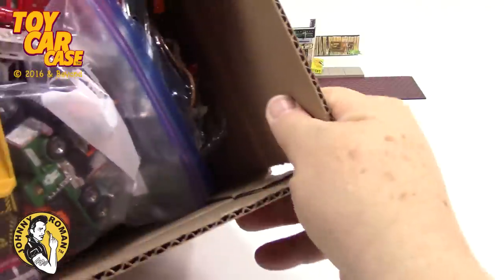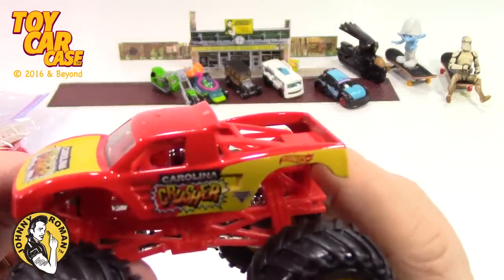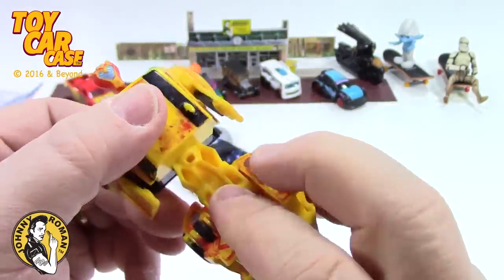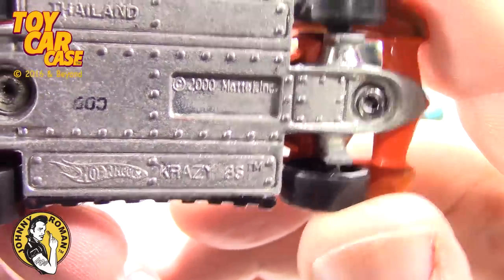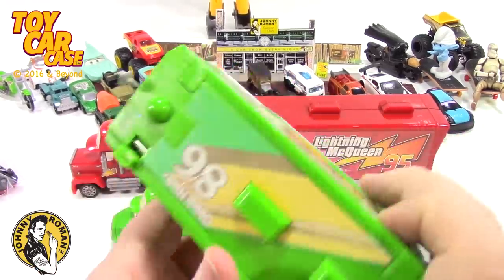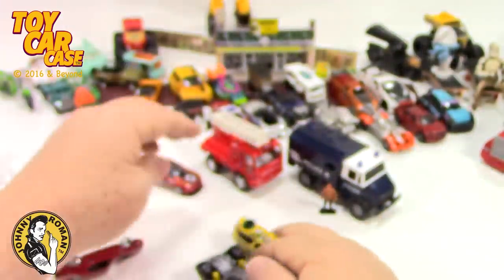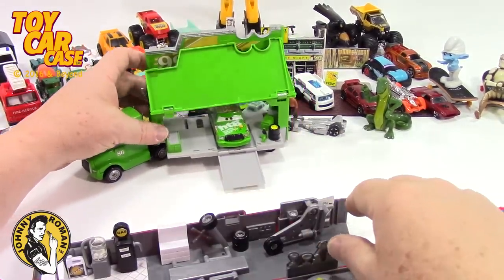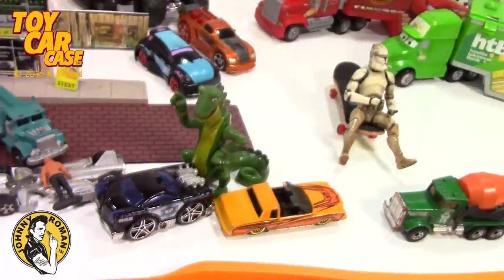HUGE Box of Thrift Store Finds Toy Car Case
Toy Car Case is unboxing Mega Thrift Store Finds. I was lucky to find some great toy cars. These diecast include Hot Wheels. Monster Tricks, Police cars, First Responders, Transformers, Cars Movie Cars,
 and more. Check it out.This unique series of die cast are true classic toy cars that any diecast collector would want to see.